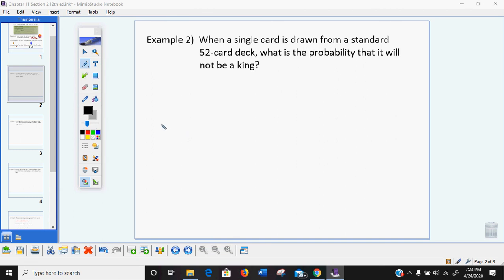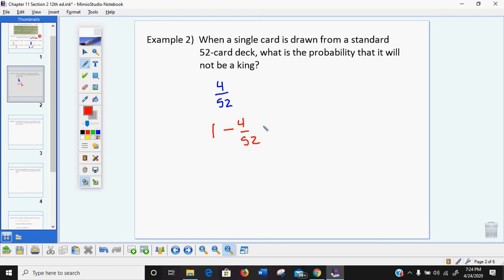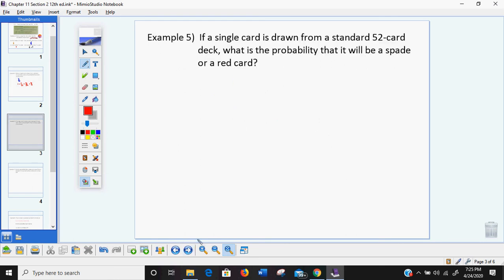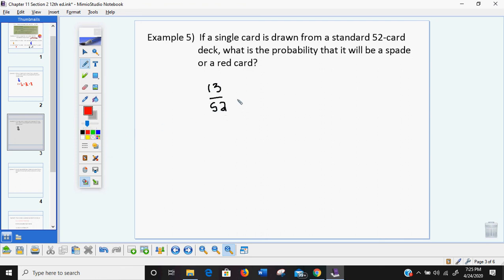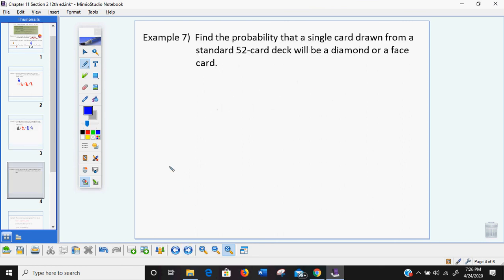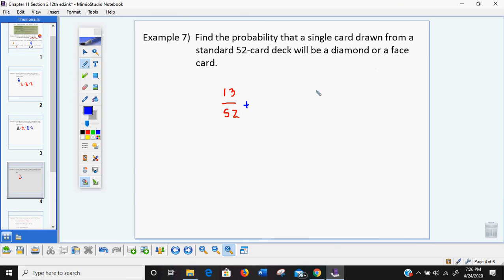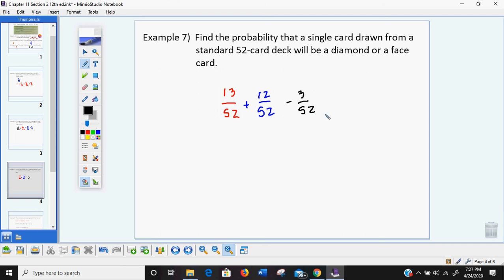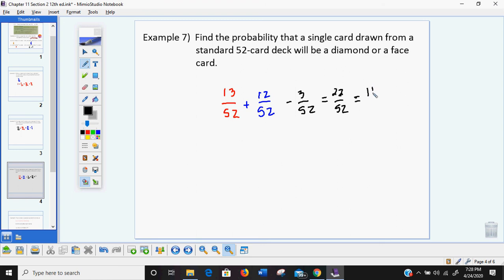Probability with Cards